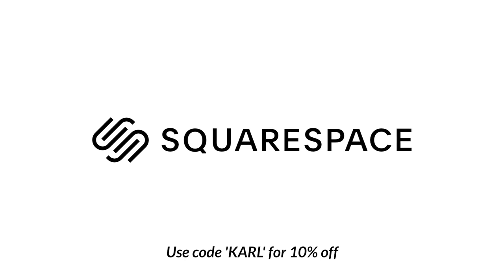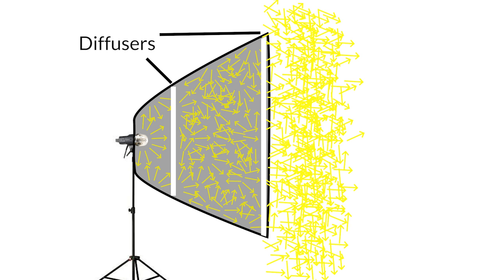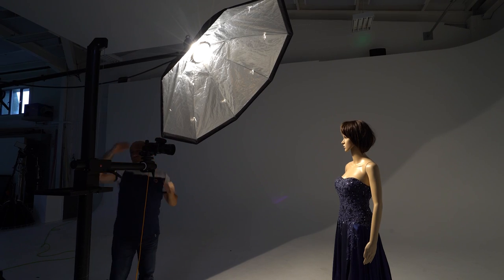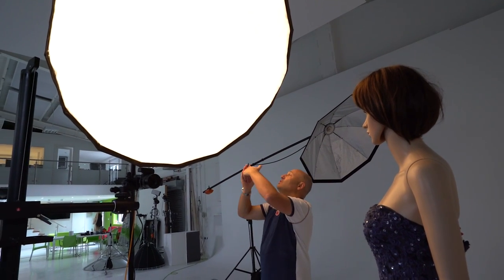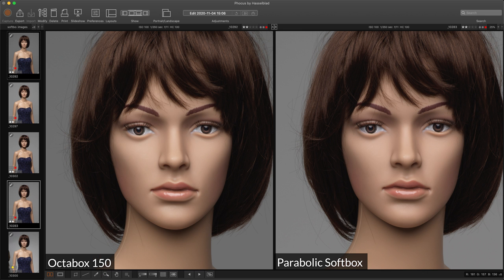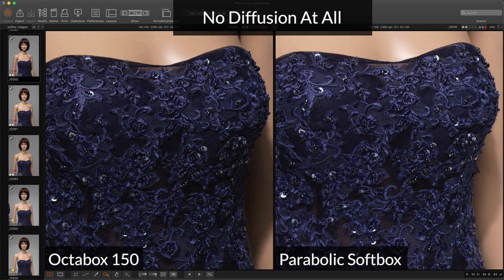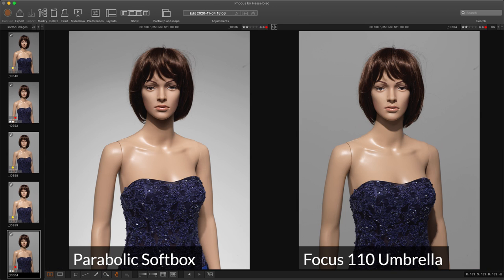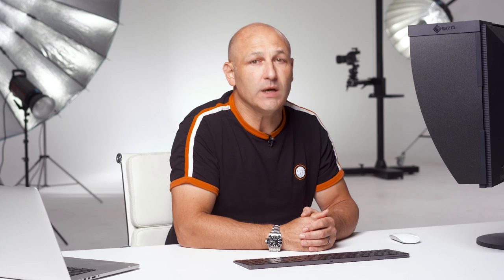The Myth of Parabolic Softboxes - Save yourself time, frustration & money!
When it comes to photography lighting options, parabolic softboxes are often marketed as better than regular softboxes, but more affordable than true parabolic reflectors.

But is any of this really true?

In this video, I do a side-by-side lighting comparison between a 150cm Parabolic Softbox and 150cm Octabox to see the results. (More classes

Softboxes and Octaboxes are designed to produce homogenous lighting, with the inner and front diffusion acting to disperse the light and produce a very even overall result. Parabolic lights, on the other hand, focus the light and produce sparkly light with more contrast.

So how do these two opposite effects work together? 🤔

Quite simply, they don’t. The term ‘parabolic softbox’ is something of a contradiction, and the physics behind these cheap modifiers has never made sense to me.

But I thought I’d put one to test to check the results for myself.

In the test, I do three comparisons between these modifiers —

💡 with the front and inner diffusion,
💡 with only the inner diffusion,
💡 and with no diffusion

— and the results speak for themselves.

To understand softboxes and how they work, take a look at my ‘Softbox lighting’ live show

I also go into greater detail about what makes a true parabolic modifier in this live show